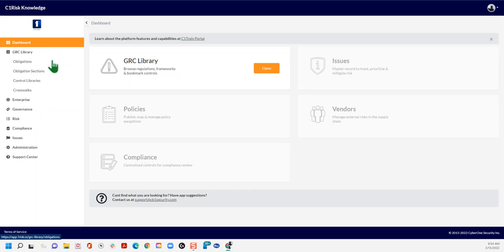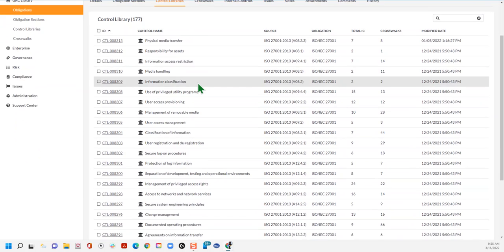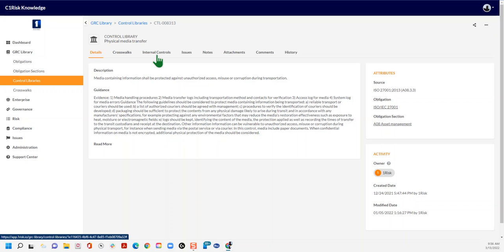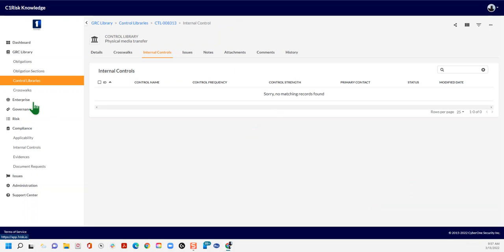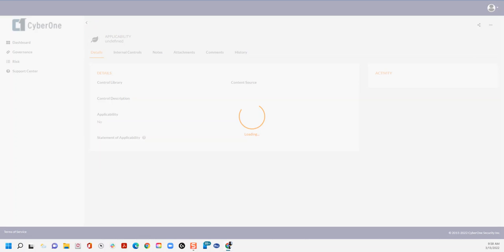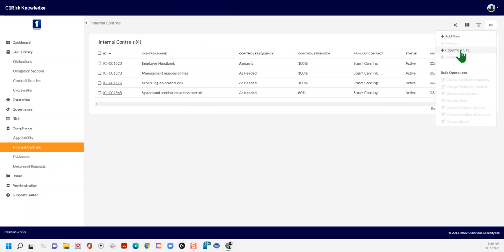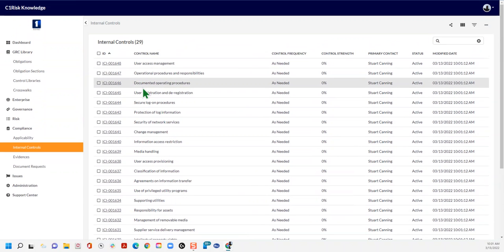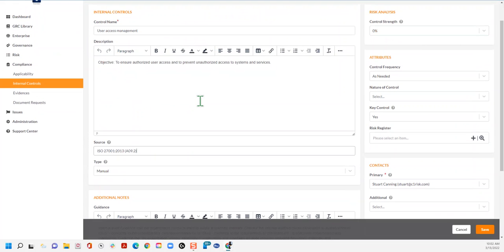Adding Internal Controls to the 1Risk Platform (updated version available)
As part of the audit process you need to create internal controls to demonstrate implementation of the associated regulation or standard. Here are three options for quickly creating those controls in the 1Risk Platform